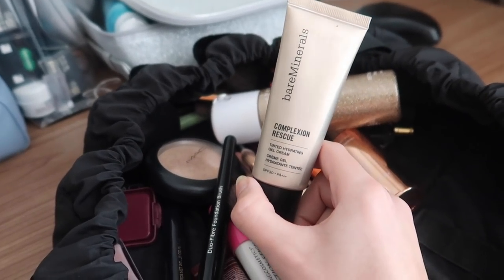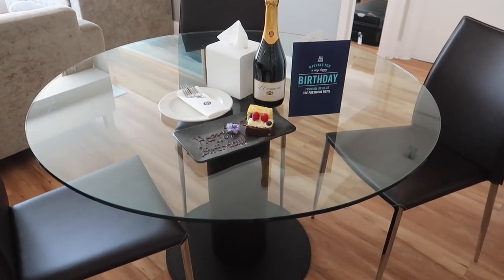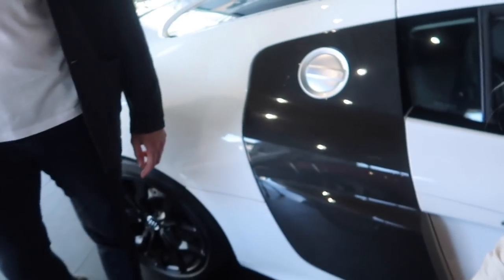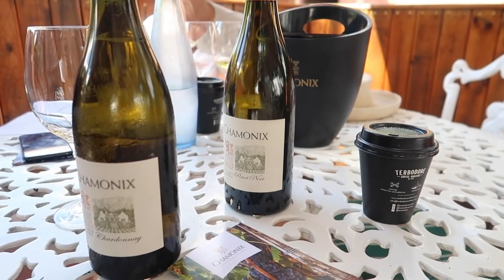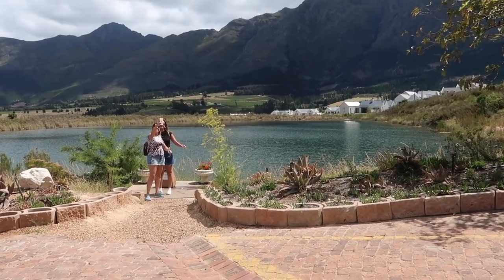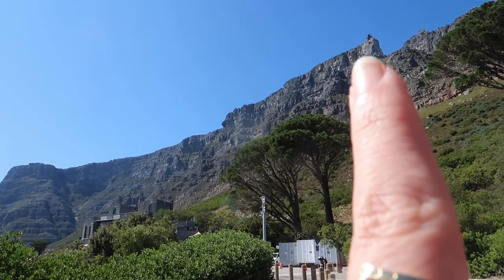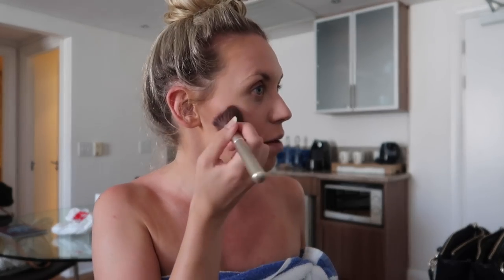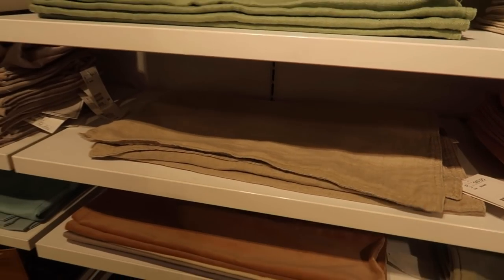SOUTH AFRICA TRAVEL HOLIDAY VLOG IN CAPE TOWN | Freya Farrington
SHOP LINKS

Black Bikini
THE FLATLAY CO Makeup Bag
Welcome to my my fashion, beauty and lifestyle channel! Lover of all things simple, living by the motto 'Less is More' and based near Manchester, I'm a 20-something year old full time fashion and beauty blogger passionate about all things neutral.
FILMING EQUIPMENT
Main Camera
Vlogging Camera
Editing - iMovie